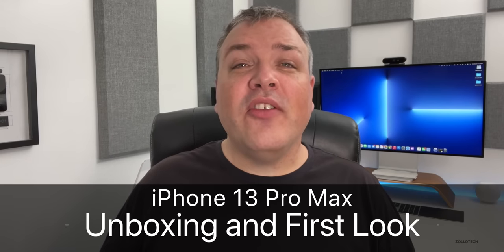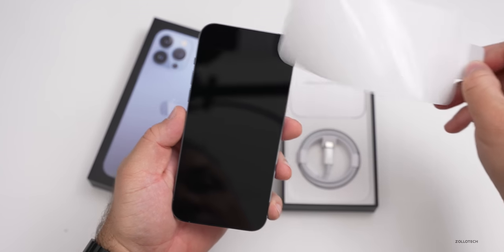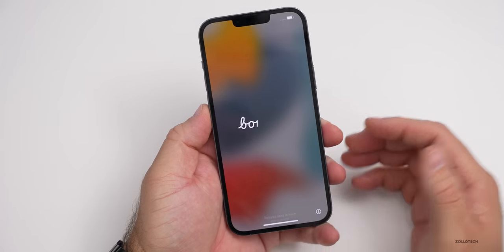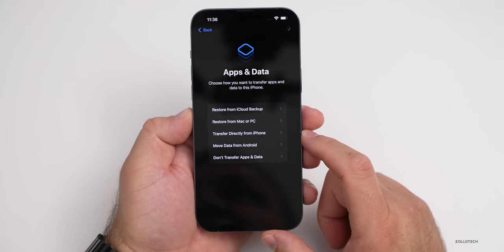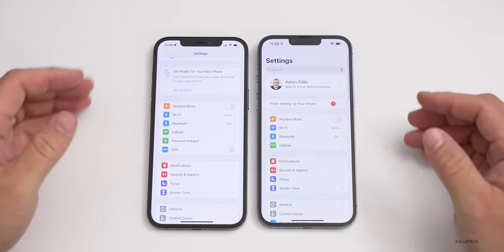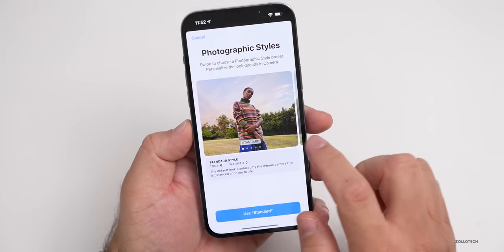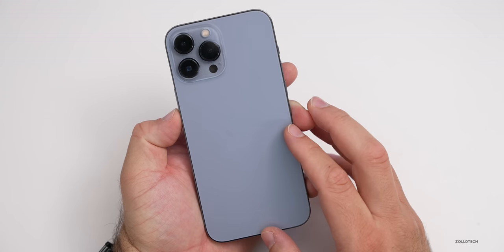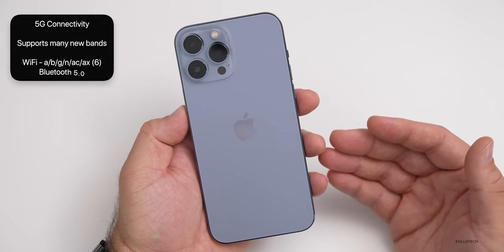iPhone 13 Pro Max - Unboxing, Setup and First Look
iPhone 13 Pro Max, and iPhone 13 are releasing soon. In this video I unbox the iPhone 13 Pro Max in Sierra Blue.

This is the iPhone 13 Pro Max unboxing and everything you wanted to knowI show you what comes in the box, talk about price, specs, and take a look at the cameras.

***Time Codes***
00:00 - Introduction
00:05 - Colors
00:11 - Price
00:26 - Unboxing
02:14 - Design overview
03:29 - Weight
03:53 - Display
04:08 - Notch
05:02 - Setup
05:11 - SIM card
06:01 - Specs
07:03 - iOS 15 Version installed
07:31 - Wallpaper
08:03 - 120Hz Pro Motion display
08:39 - Display Temperature
09:12 - PWM
09:32 - Front Camera
10:06 - Rear Cameras
10:49 - Camera options
11:42 - macro photos
12:51 - Heat
13:06 - Battery
13:20 - IP Rating and Magnets
13:52 - RAM
14:15 - Speakers
15:01 - Cellular and WiFi
15:19 - Camera Test
15:54 - Conclusion
16:13 - Outro

5 AirPod Tips and Features You Might Not Know